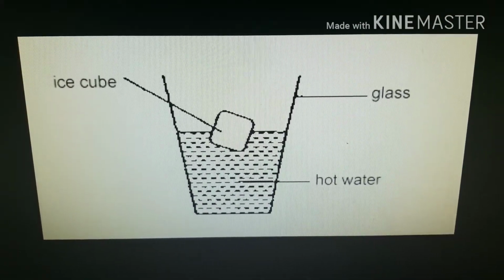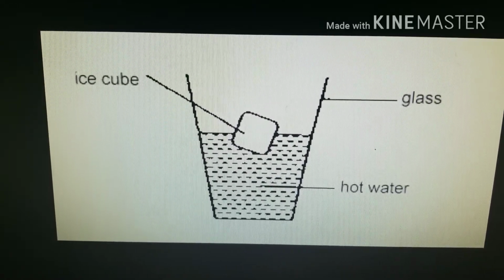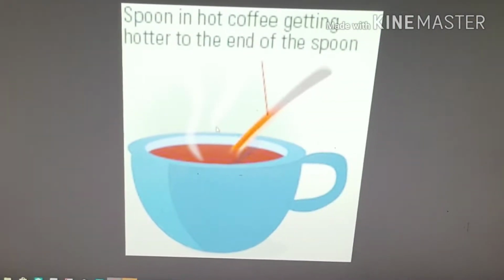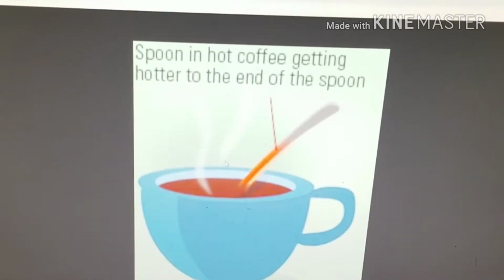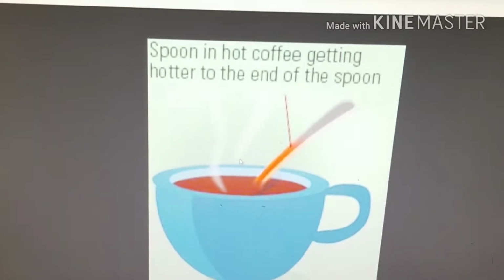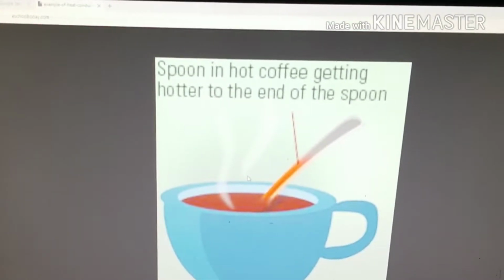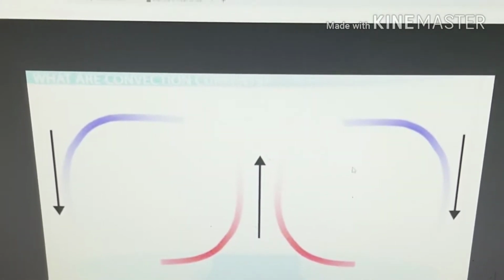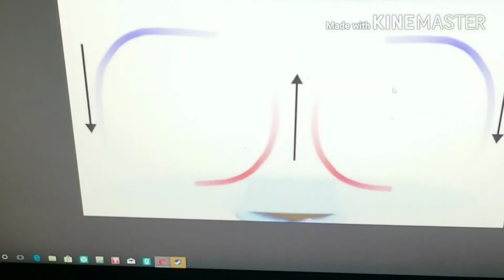Science Project Thermal Energy